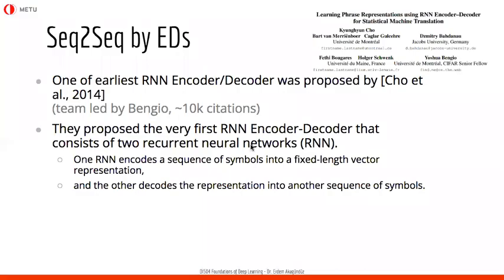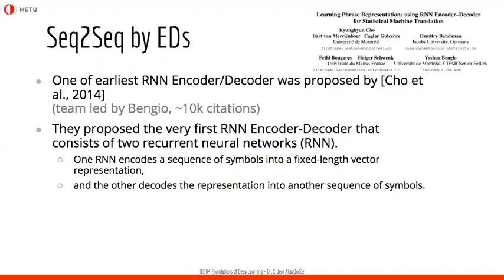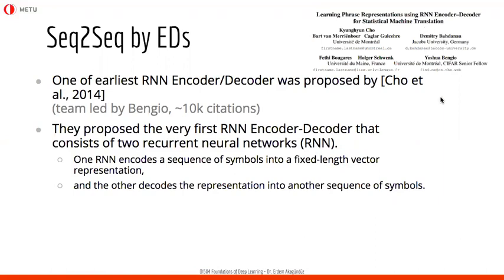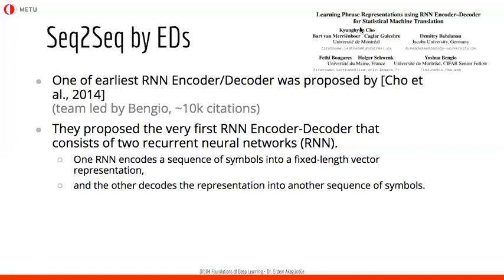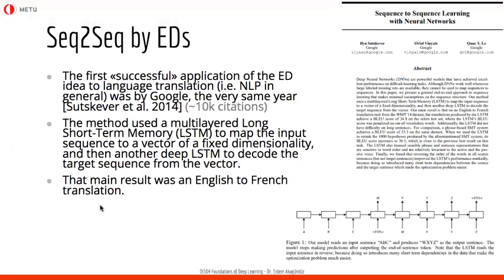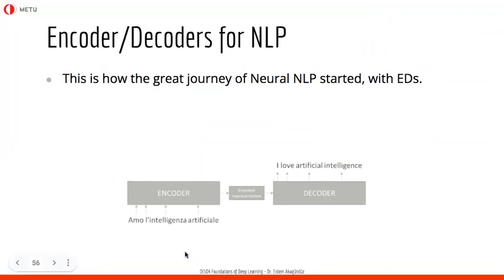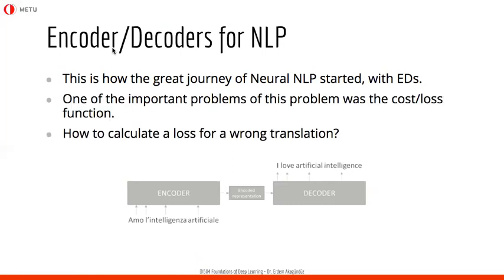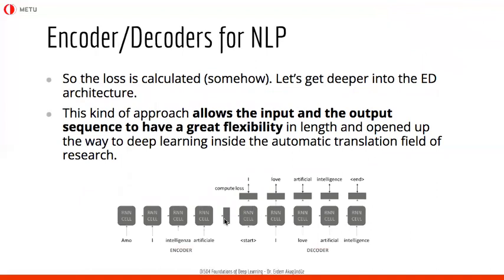DI504 Foundations of Deep Learning "ED models for NLP"